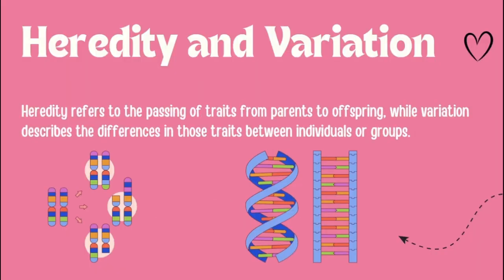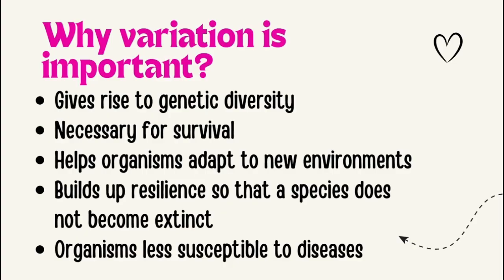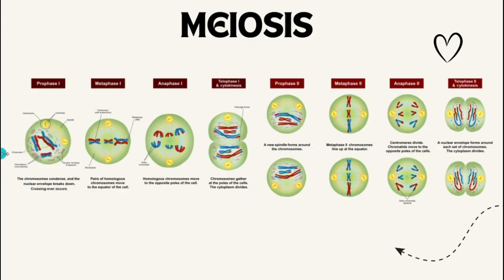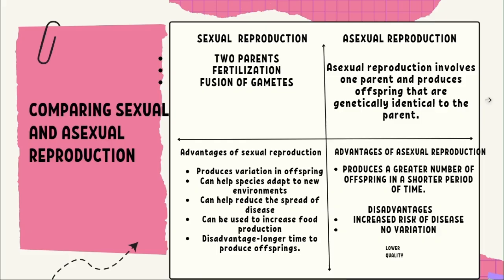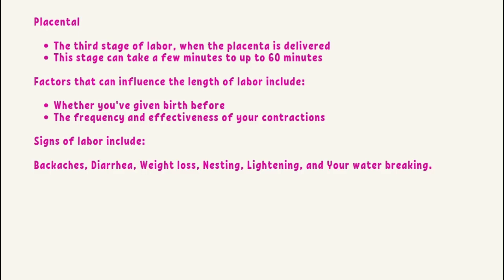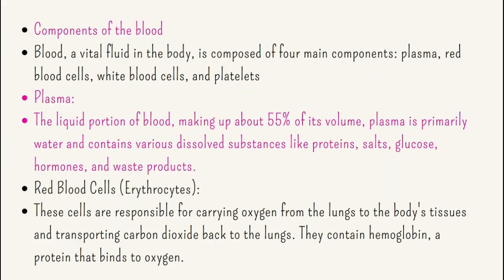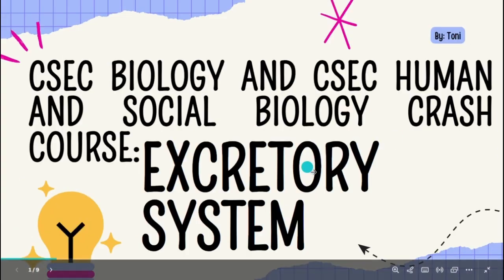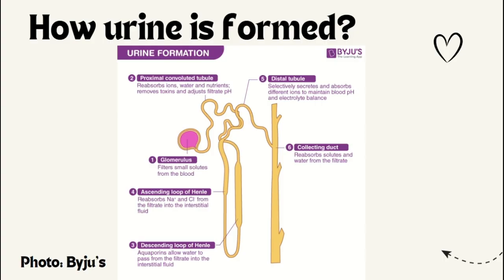EXAM PREP- CSEC Human and SOCIAL BIOLOGY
CXC Biology notes+lessons to pass🙌🙌🙌🙌🙌
What’s included:
🌱notes for the major sections of the subject, 🌱section A, B and C  notes
🌱Individual topic notes like reproduction, variation, excretion etc.
🌱Past Paper
Promotion until May 8, 2026: Cost down to $15 USD which is equivalent to $2,300 JMD.